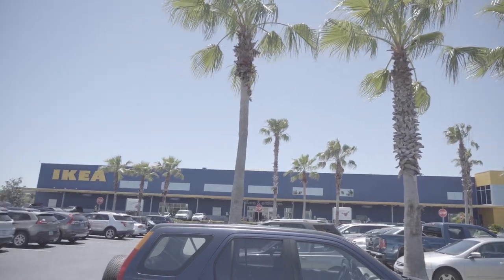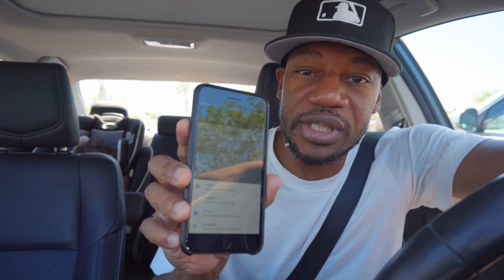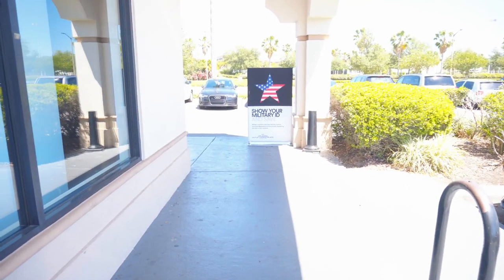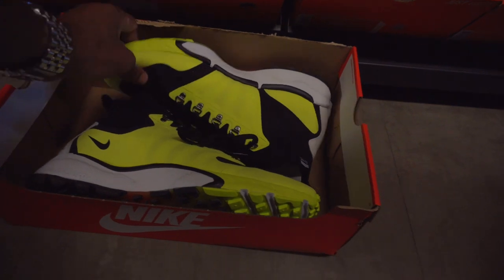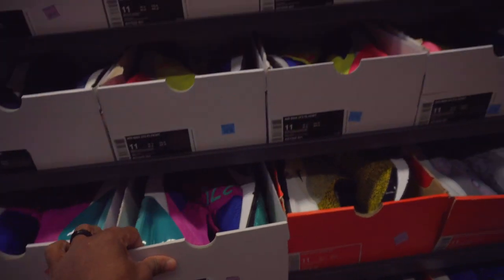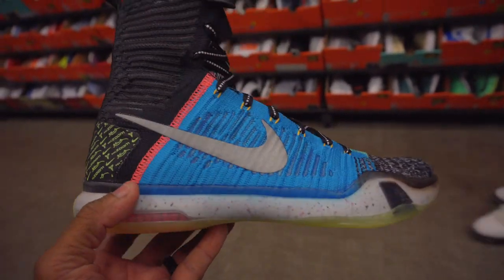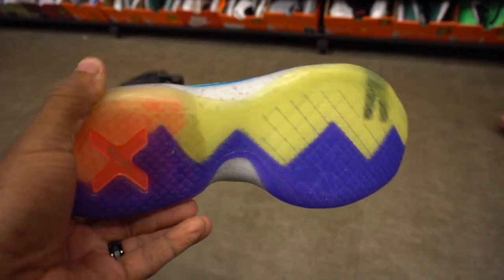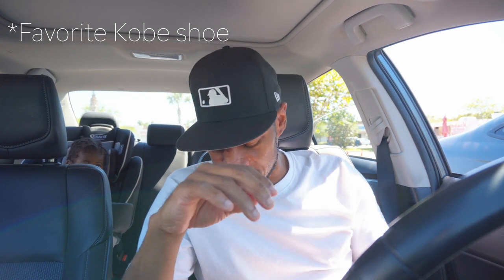I wanted these so bad 😡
Pulled up to the Nike Clearance on International Drive looking for some Heat. I found some old Nike Basketball whatda joints below retail and with an additional discount. Peep my video homies.